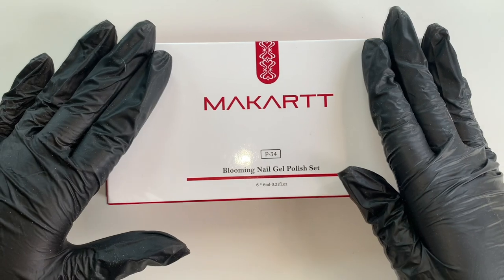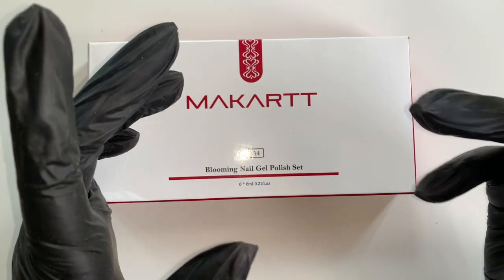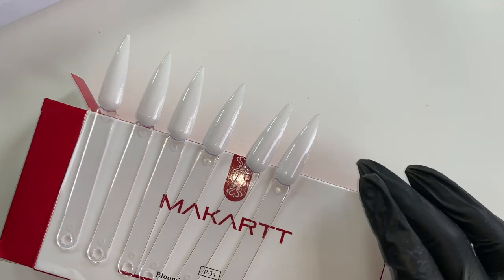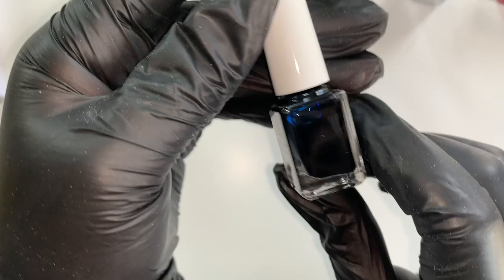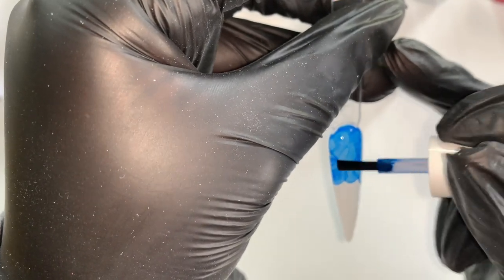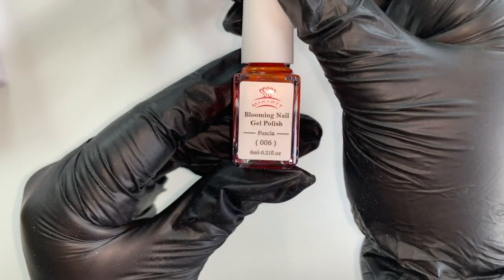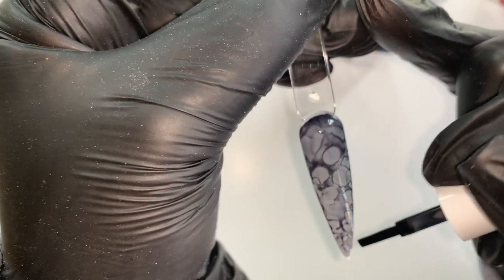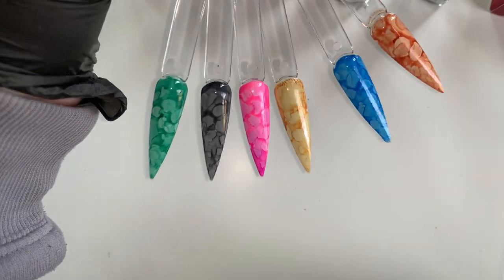NAIL TECH TUTORIAL : ALCOHOL INKS | THE NAIL ROOM BY GEE | 2021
Heyyy guys!!

So I've wanted to try alcohol inks for a while so when I finally got my hands on them, I thought I would do you all a video to show you how they work and what sort of look they achieve.